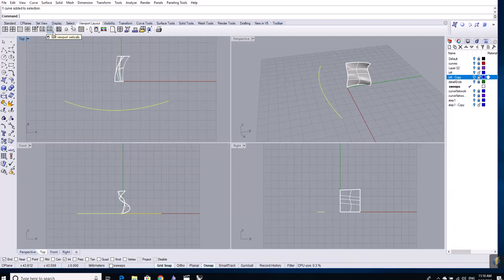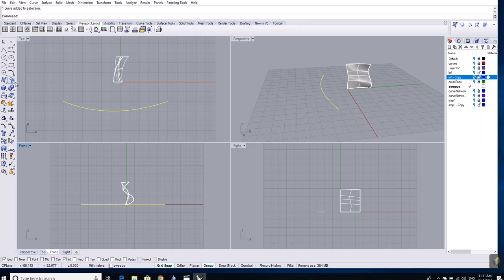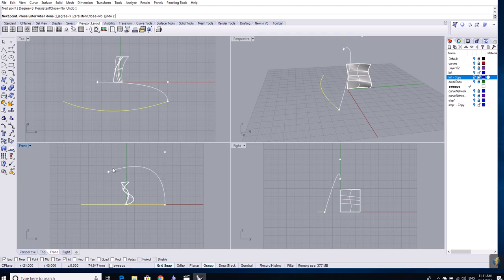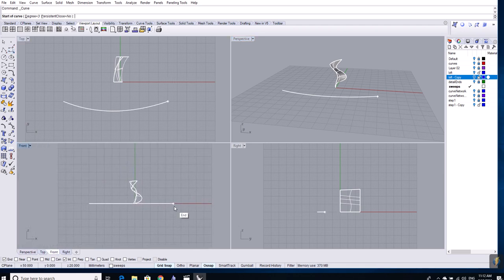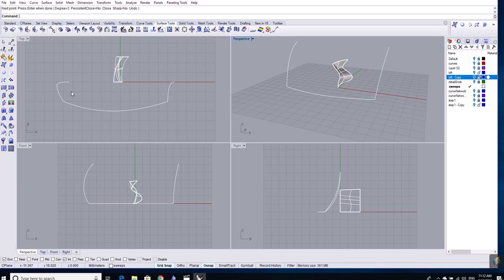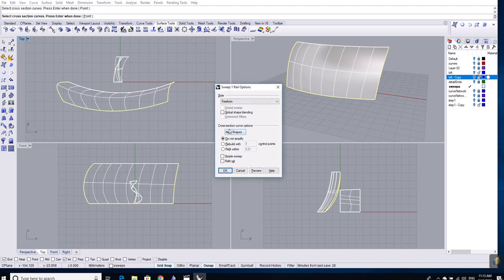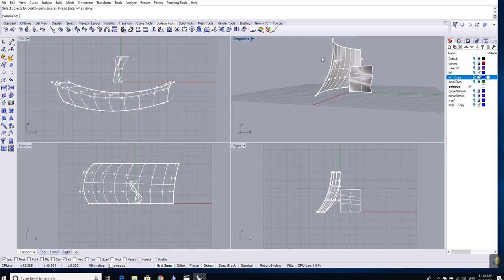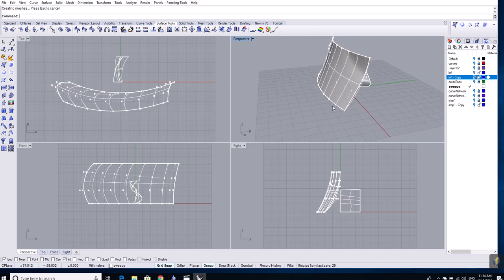4.2 Sweep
Make curved planes with the sweep tool